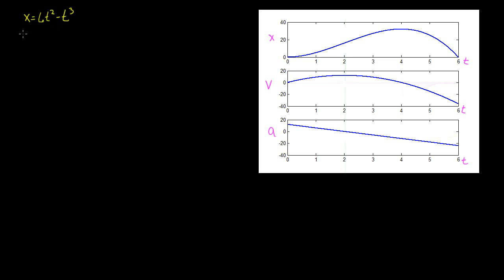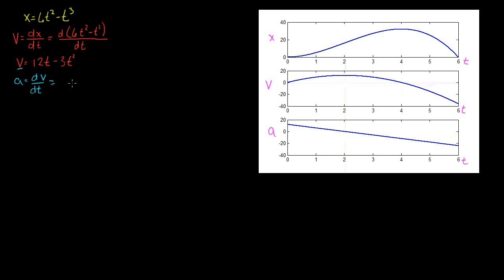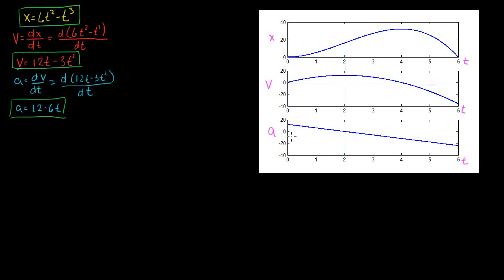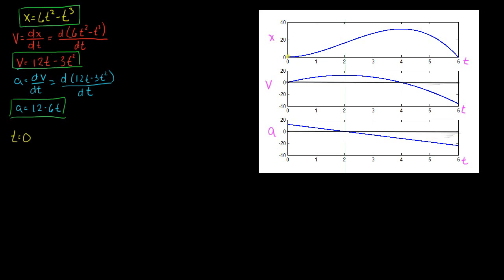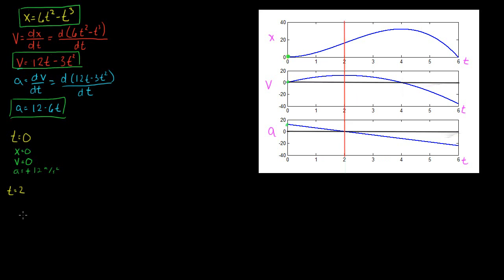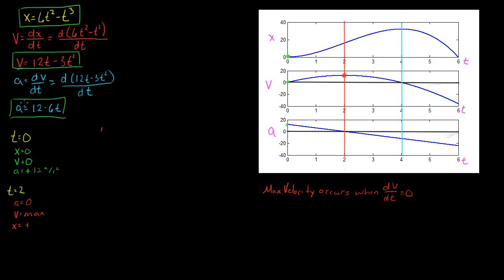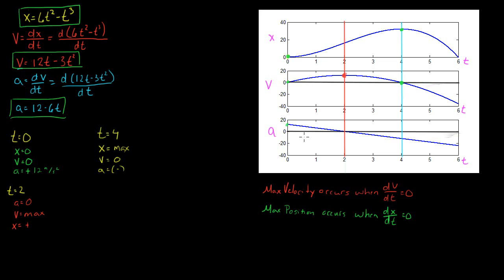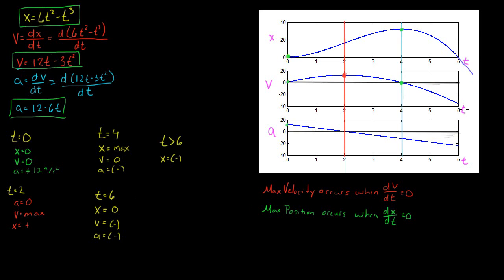Dynamics - Position, Velocity, and Acceleration of a Particle (Ex page 606. Beer)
MCE 263 (URI) Spring 2015
Example problem showing how to get Velocity and Acceleration from Position

Example page 606 Vector Mechanics for Engineers, 10th Edition Beer

0:00 Problem Introduction
0:17 Finding Velocity
0:55 Finding Acceleration
1:40 Analyzing the Position, Velocity, and Acceleration Graphs